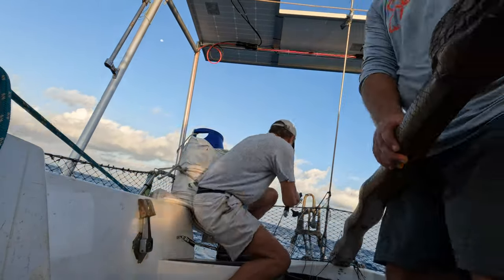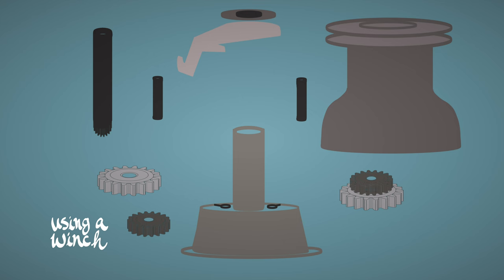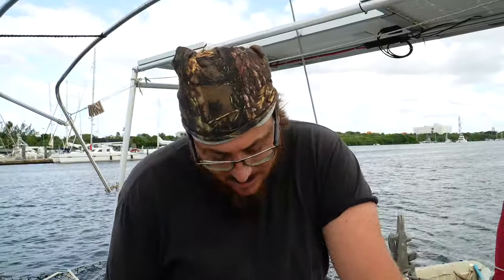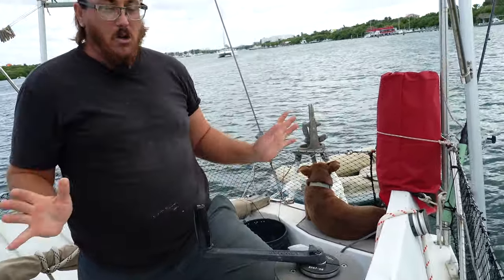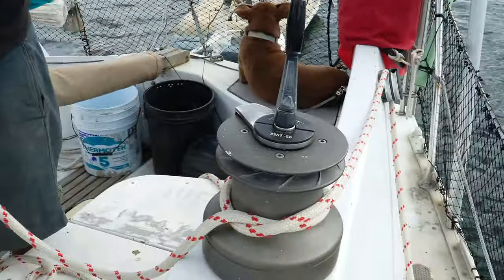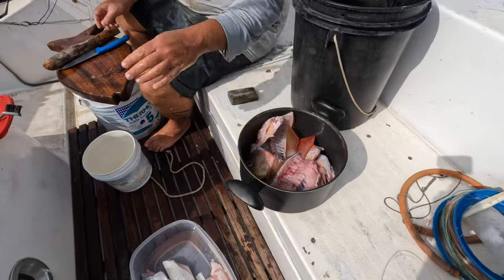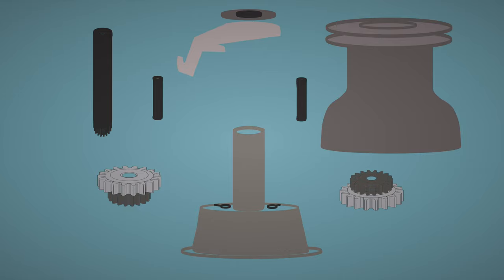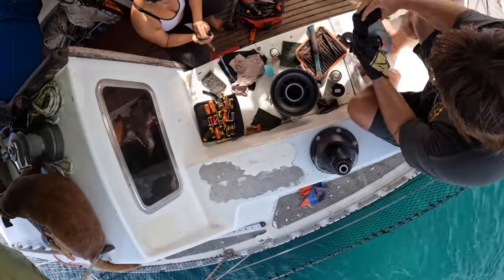sailboat HELPERS all about winches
We get a little help onboard to circumnavigate the island.

Accepting Bitcoin:
bc1qcnax827ylqcg0g2ayvygxdg07hyhcwwar5zqsjajehc80allq6tqltnjld

Cameras We Use:
Sony A7C